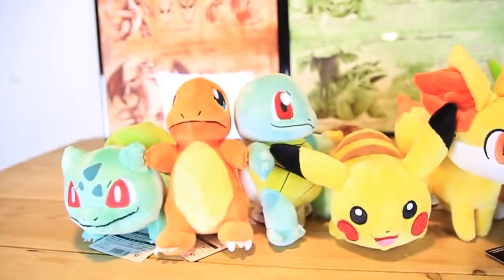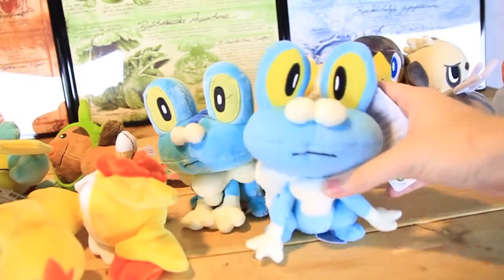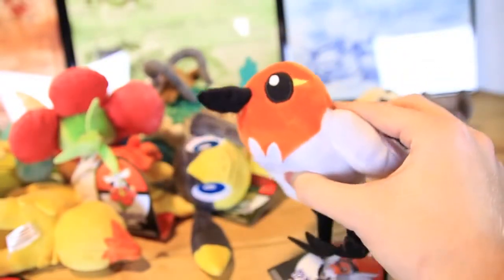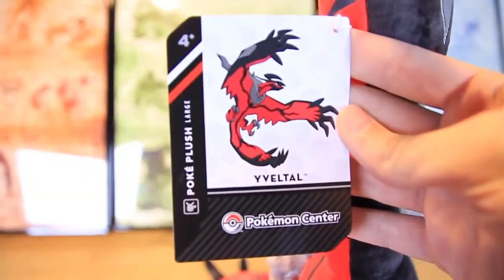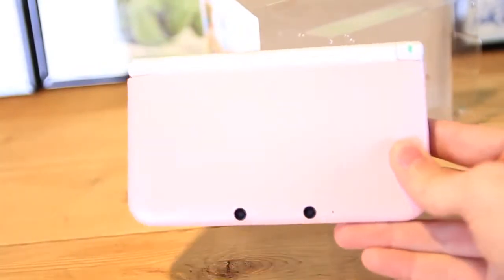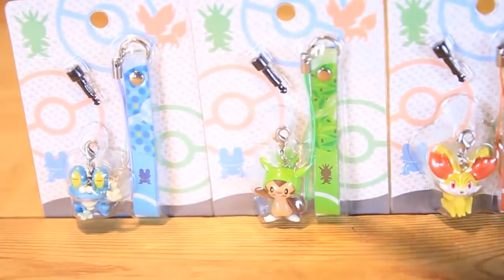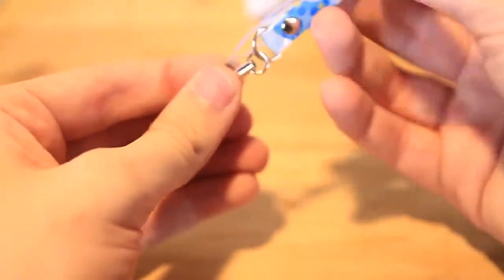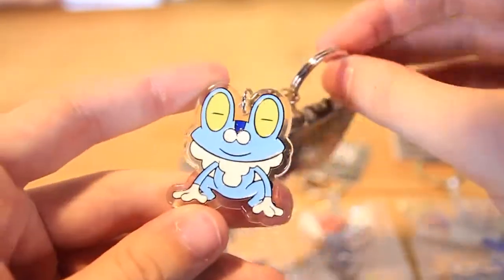First Japanese Pokémon X and Y Toys!